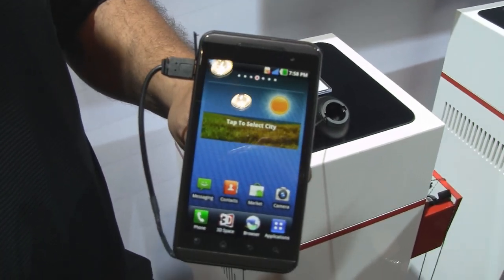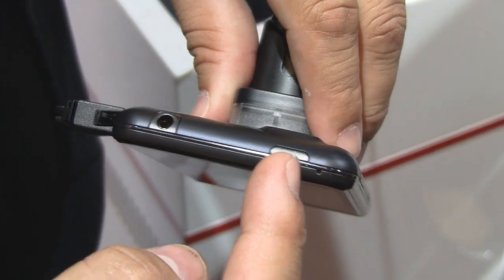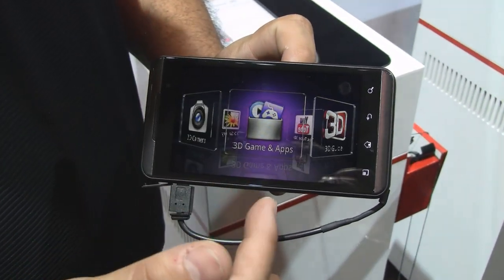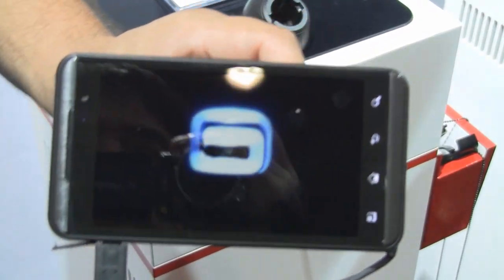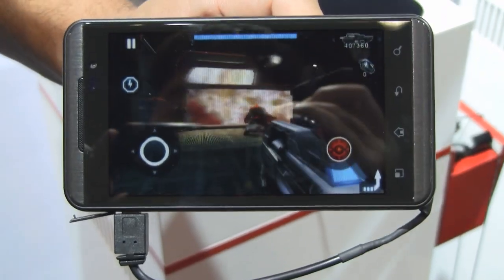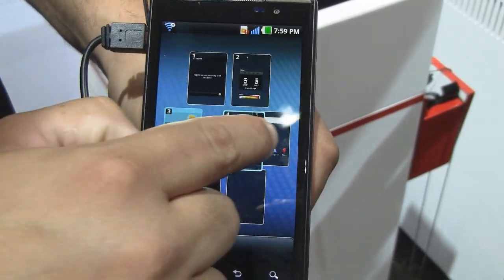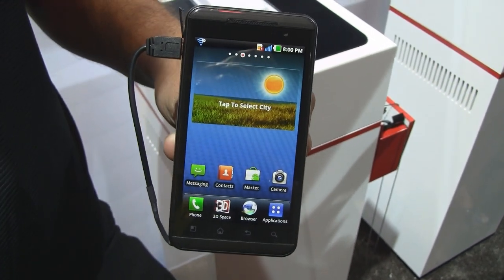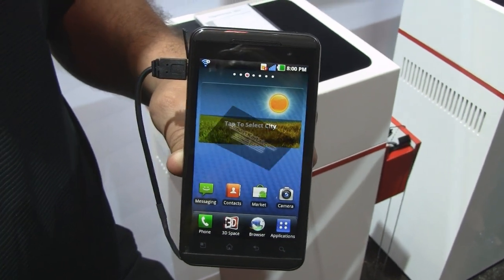AT&T LG Thrill 4G (Optimus 3D) glasses-free 3D Android demo (CTIA 2011)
In this video from CTIA 2011, we cover the LG Optimus 3D, also known as the LG Thrill 4G for US carrier AT&T. It's been making headlines for having a glasses-free 3D display and 3D camera technology for viewing and recording 3D content. The handset also sports a dual-core, dual-channel 1GHz processor, 4.3″ display (3D enabled), dual 5 megapixel rear-facing cameras (able to record 3D at 720p and 2D at 1080p), 8GB of onboard storage, 8GB MicroSD card, HDMI-out capability, DLNA technology, and it will run Android 2.2. Look for the Thrill 4G to be available on AT&T in the "coming months."

It encourages us to bring you more great content.